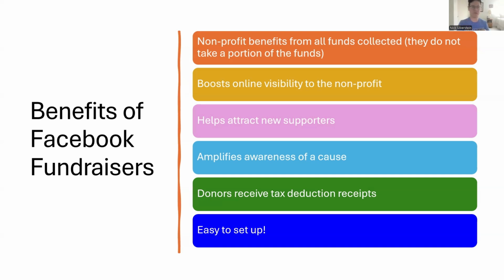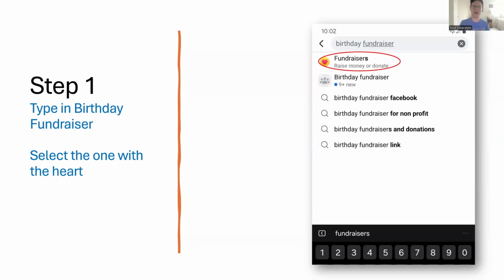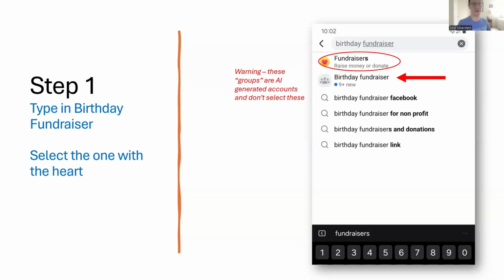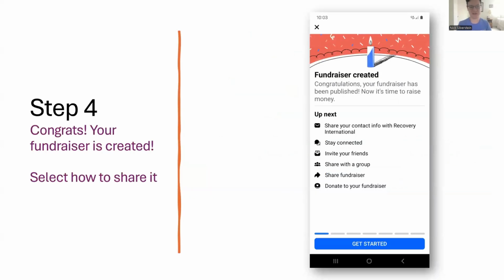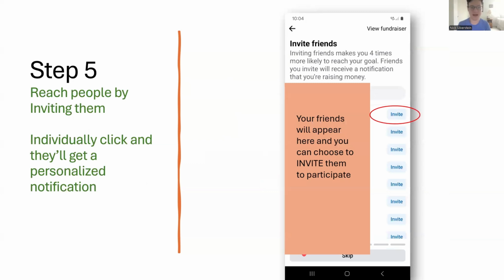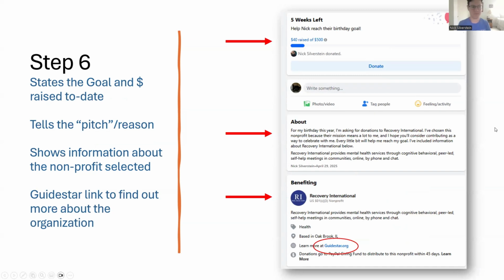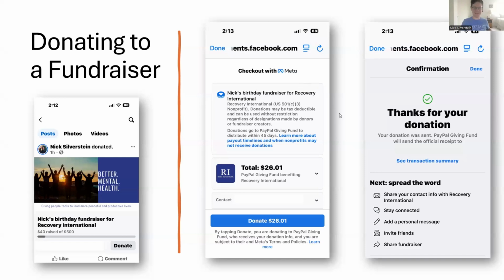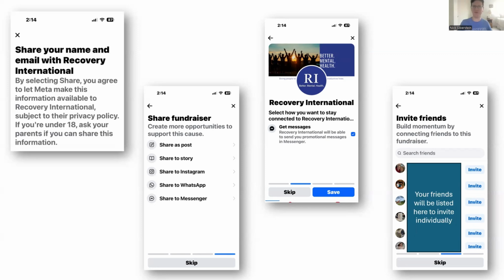Learn how to set up a Facebook Fundraiser Page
It is easy to set up a fundraiser for Recovery International on your Facebook page. Nick walks you through the actual steps of setting up a fundraiser on Facebook. Then learn to invite your friends and family to support an organization that is very meaningful to you.